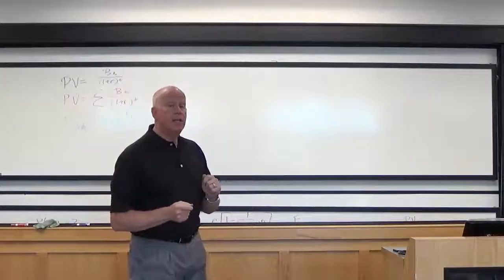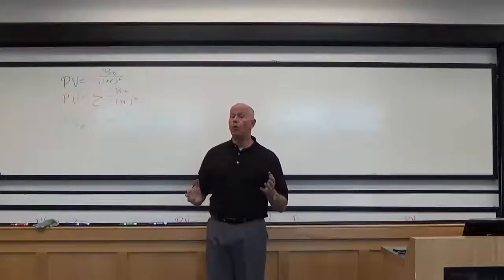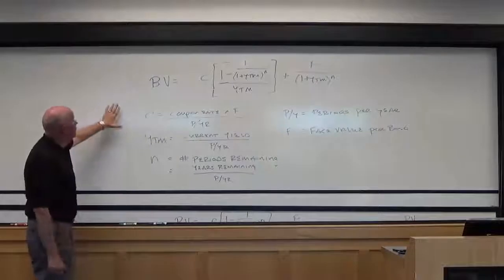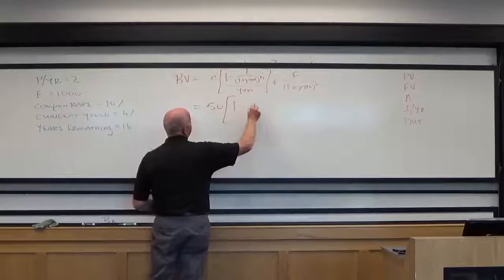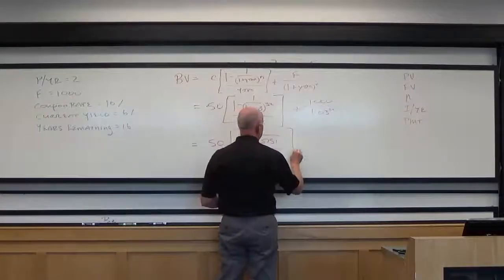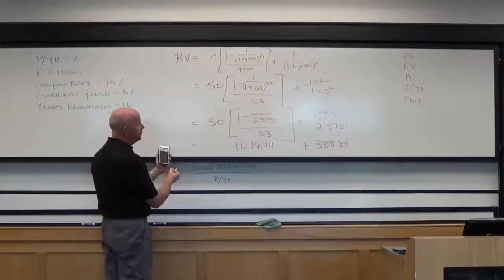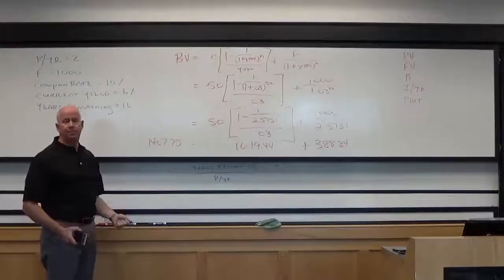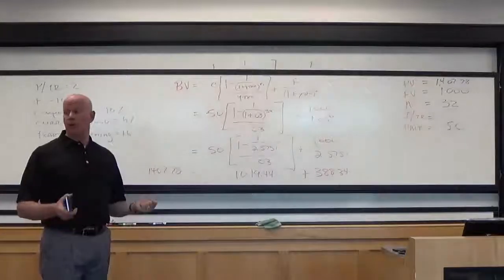Market Value of Bonds